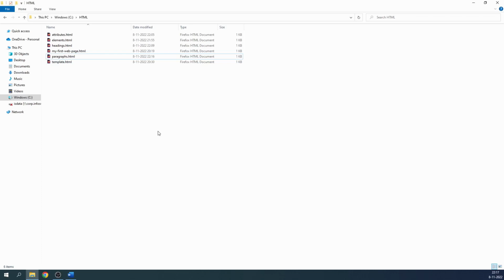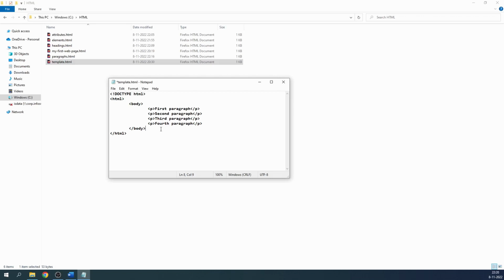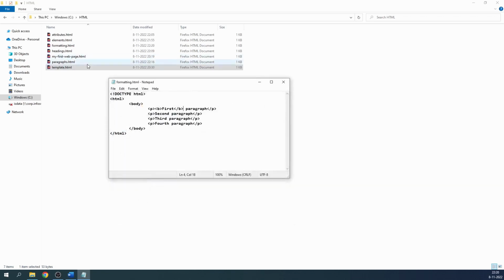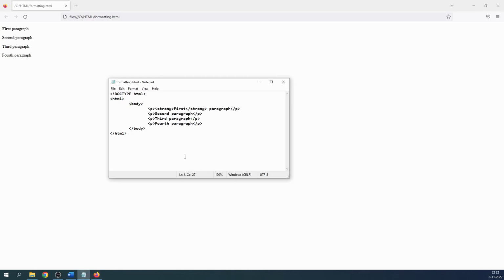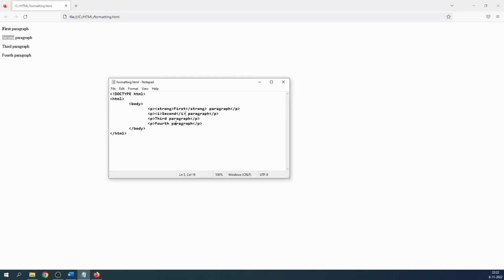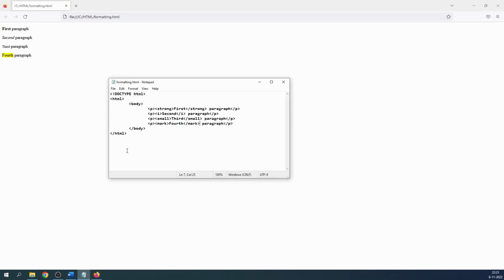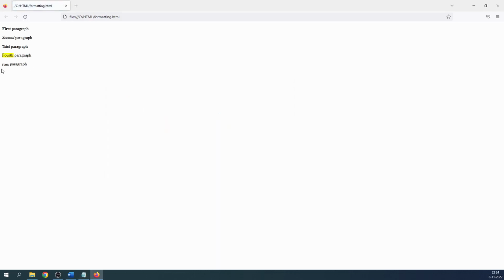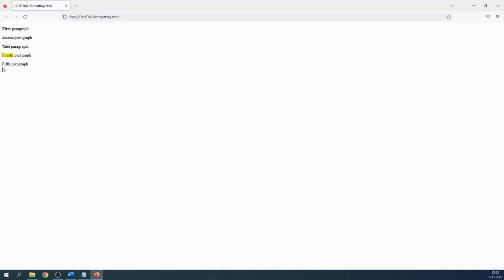Learn HTML | #7 - Text Formatting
Hi,

In this seventh video of the series we will learn how to use different elements to display the text on our web page. There are a lot of cool ways in which we can change the styling by only using HTML elements.

Yours truly,
SoftWarewolf